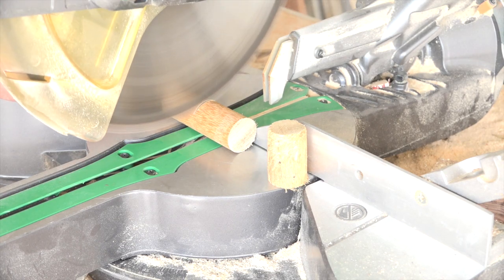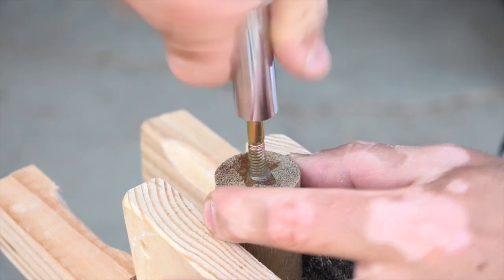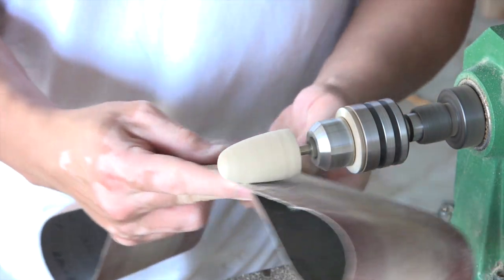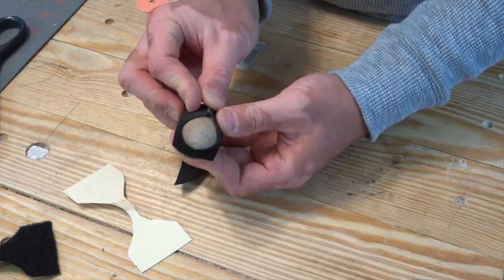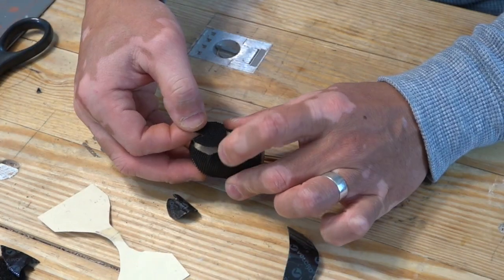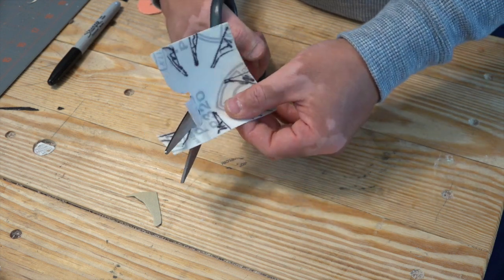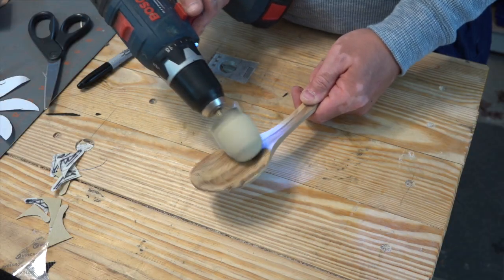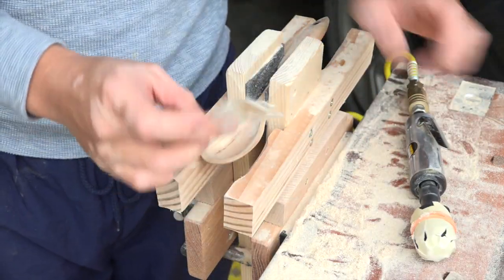Inflatable Sander Replacement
In this video I show you how to make a simple inflatable sander replacement. Inflatable sanders are really expensive, and the replacement sleeves are outrageously expensive. The expense would be justified if inflatable sanders were reliable, but they are notorious for leaking air. If you want to sand concave surfaces there aren't any commercially available alternatives. So I decided to make one from some scrap wood, a 1/4" bolt, and some adhesive velcro. DIY13

The total cost is probably less than $1, but $1 is a nice and round number. I hope you find this project useful and hope it saves you some money and frustration from overpriced inflatable sanders.